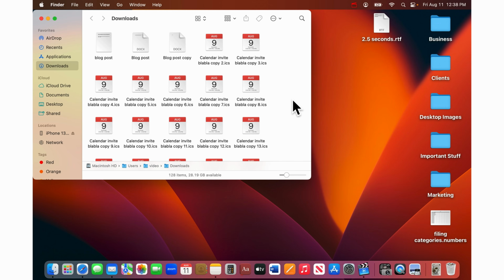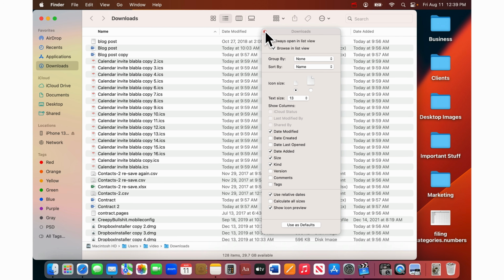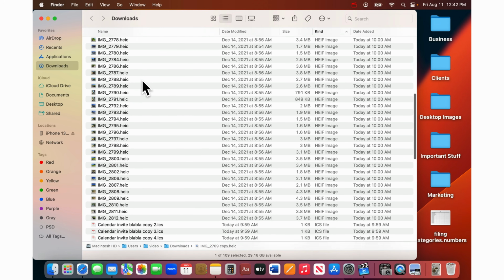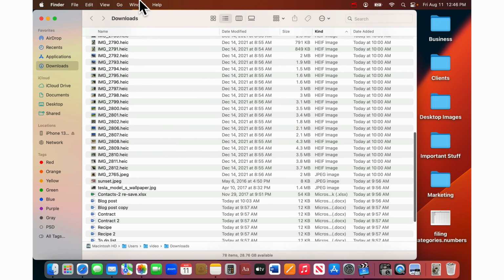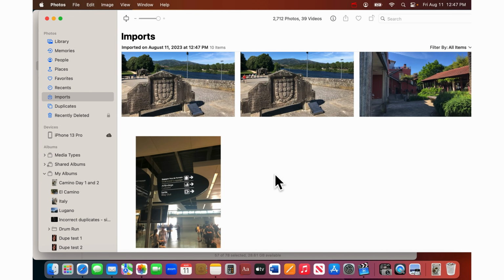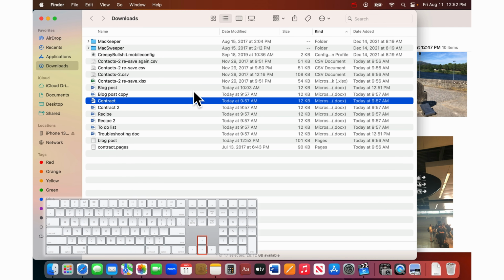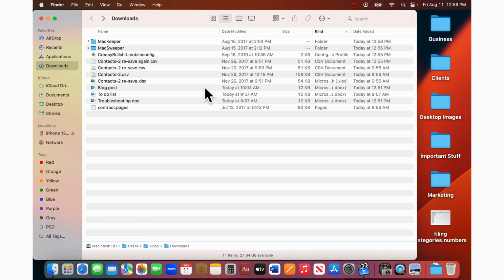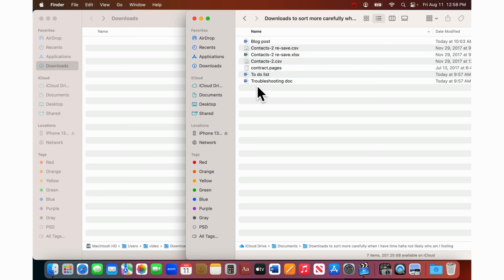How to Delete Downloads on Mac - the ONLY tips you need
Want to permanently delete all downloads on your Mac? Messy downloads folder stressing you out? Let's fix that. Here are Lucas' top tips for clearing & cleaning your Mac downloads, and setting yourself up for a much better experience going forward.

00:00 Intro to the five steps to delete downloads on Mac
00:39 1. View downloads as detailed list
02:53 2. Quickly delete the obvious junk in bulk
04:17 3. Import photos and videos into the Photos app
07:01 4. Check if documents have been edited
08:32 5. What to do with the stuff that is left
10:17 Conclusion, call to action, blooper